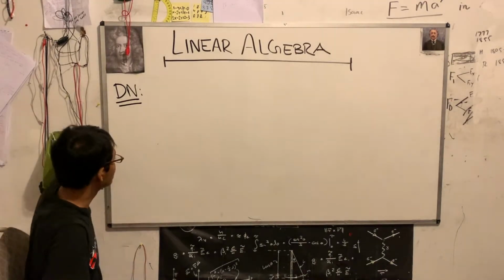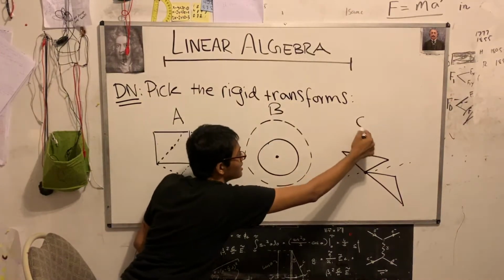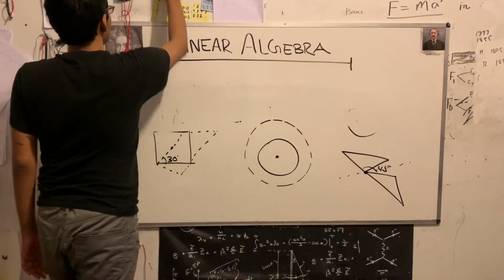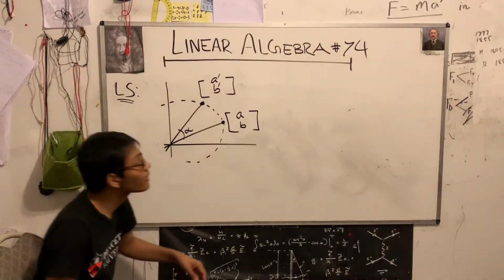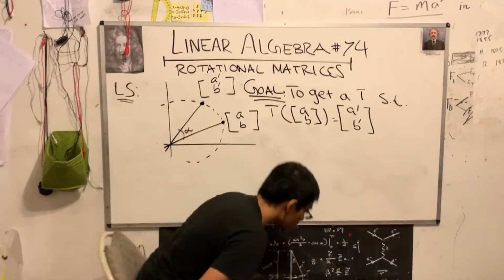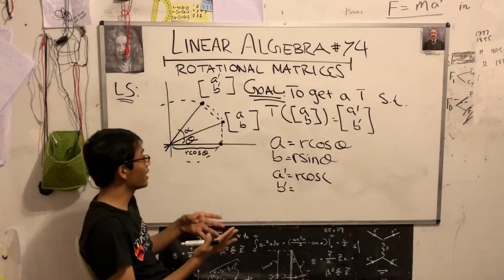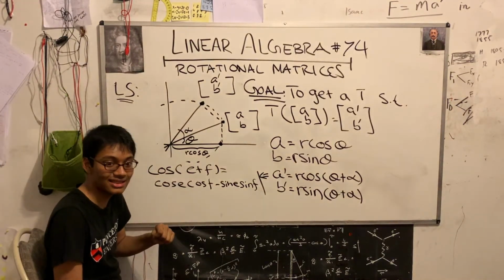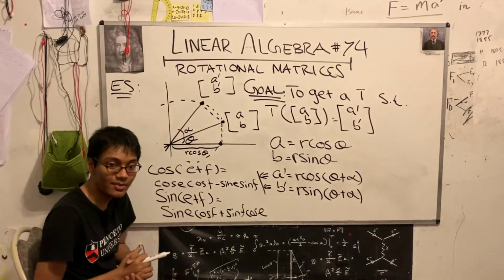#74 | Rotational Matrices | Linear Algebra | Refath Bari